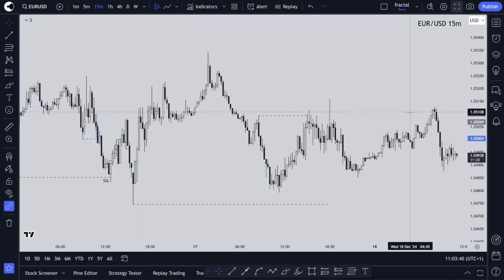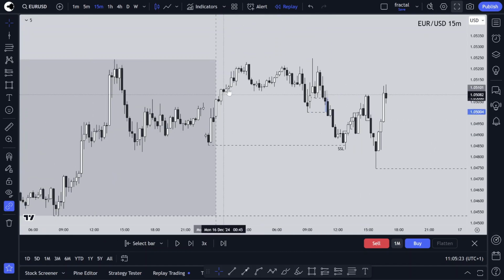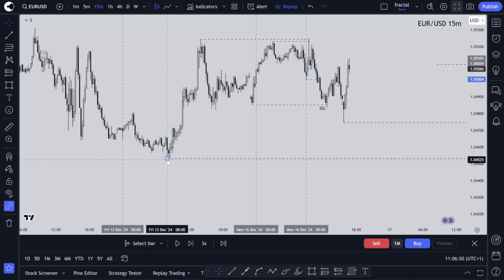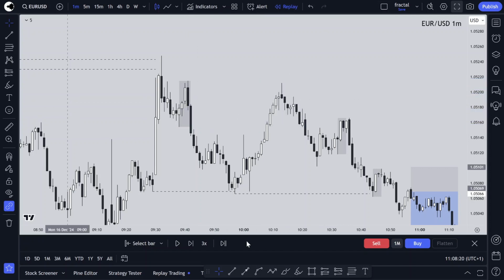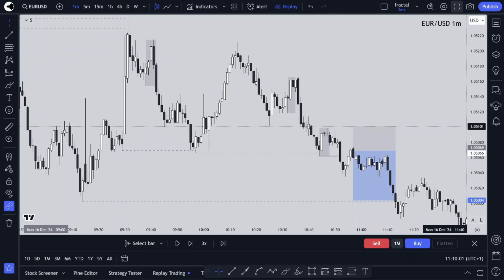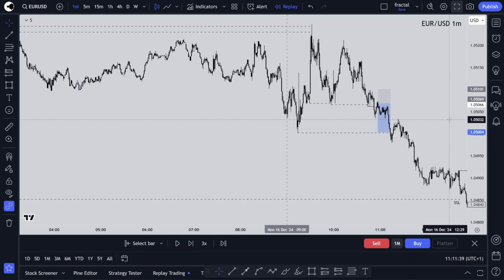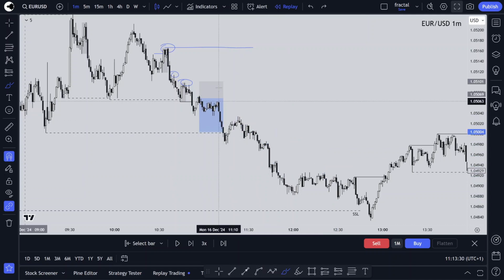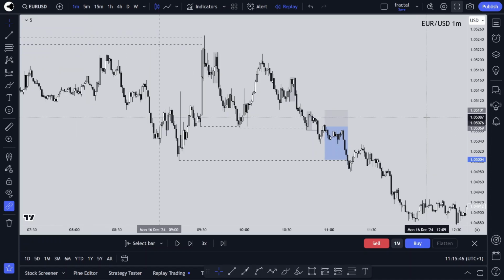Very simple trade from Daily High to Daily Low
All information found here, including any ideas, opinions, views, predictions, forecasts, commentaries or suggestions, are for informational, entertainment or educational purposes only and should not be construed as personal investment advice.